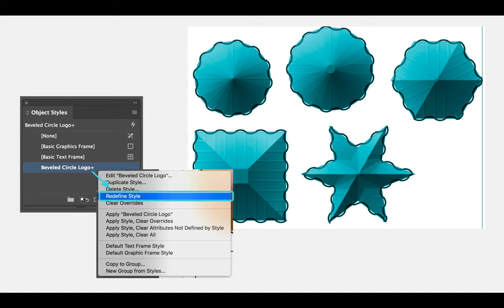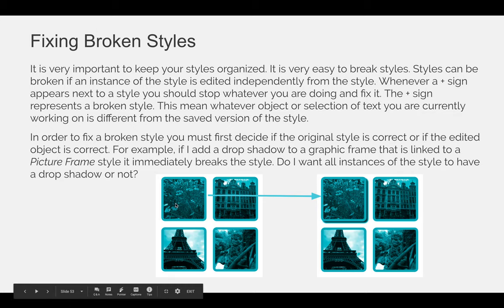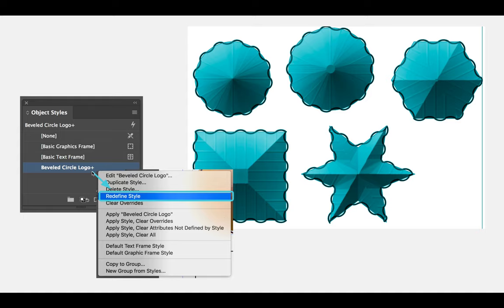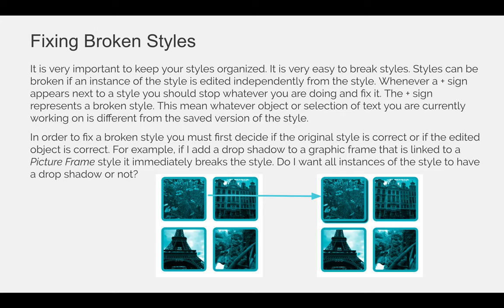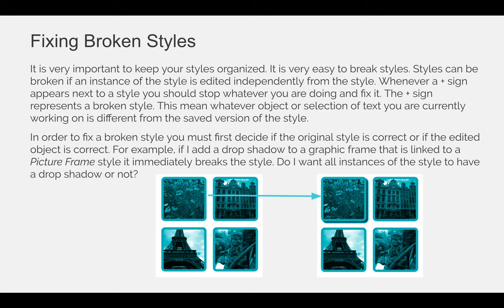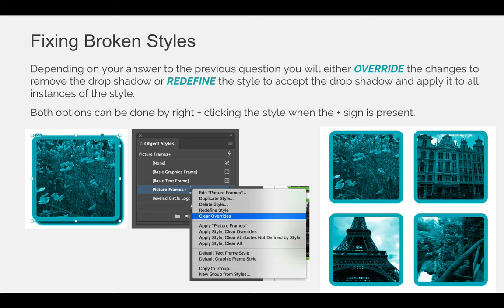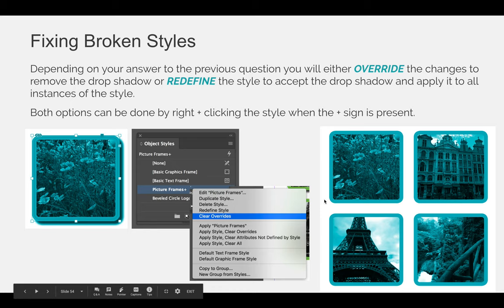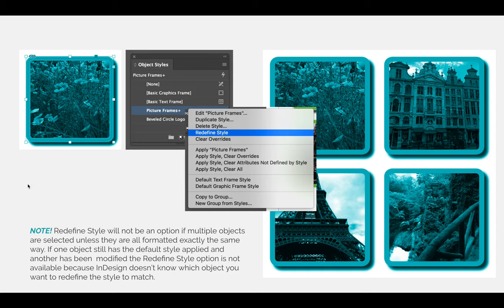Nesting Master Pages & Styles (VIDEO 13)